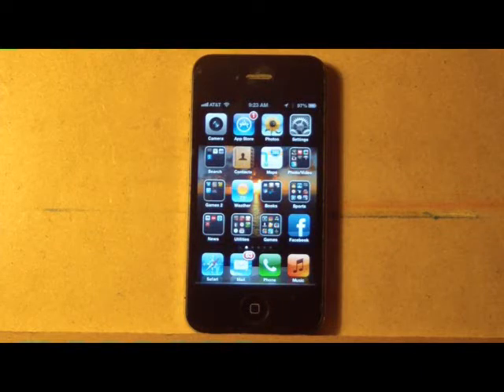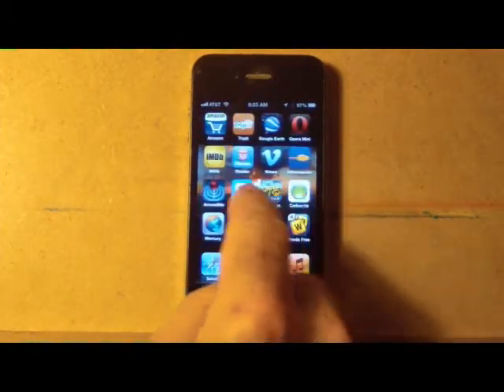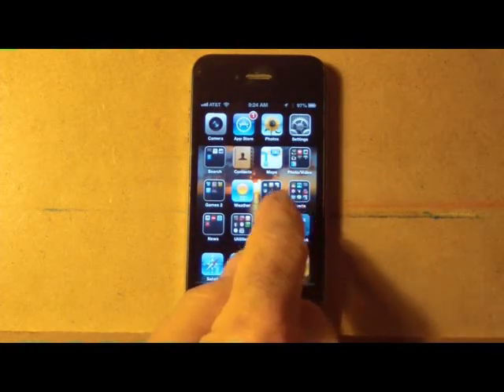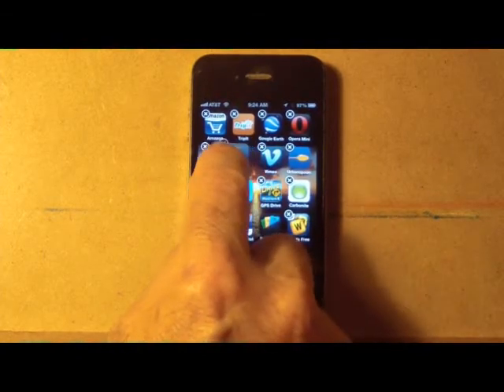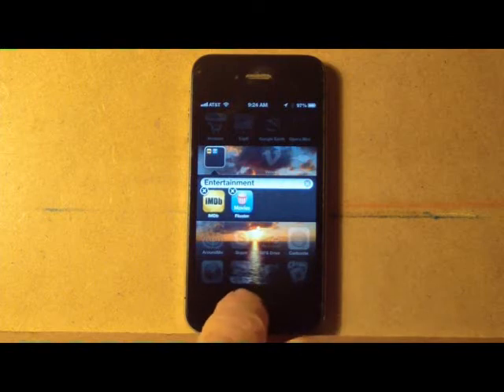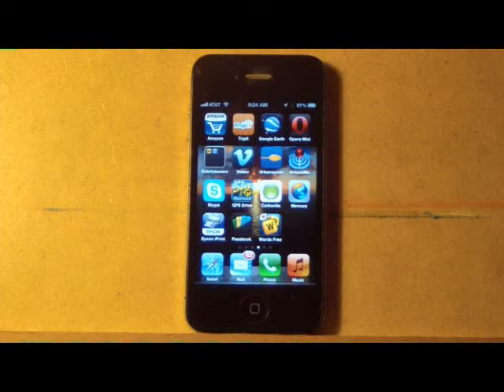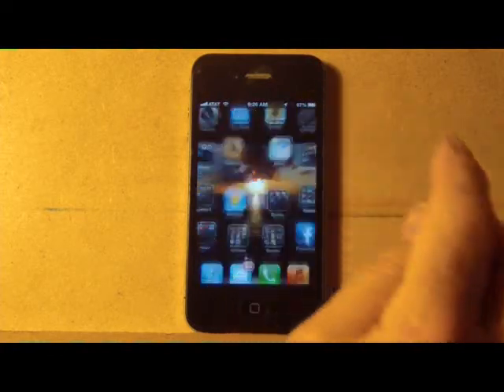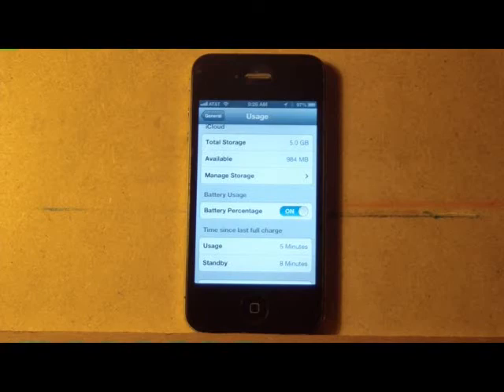How To Organize Apps in Folders on iPhone - GoldenYearsGeek.com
A short tutorial on how to reduce iPhone screen clutter by organizing your apps into folders.  Also - how to display percentage of battery remaining